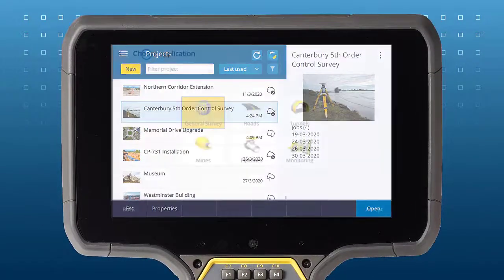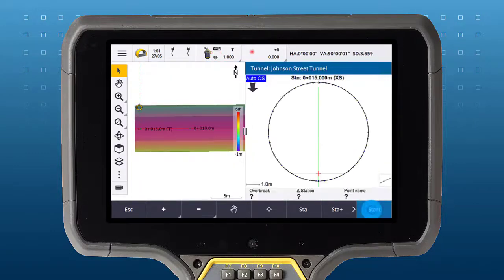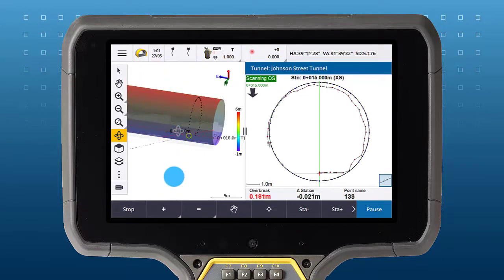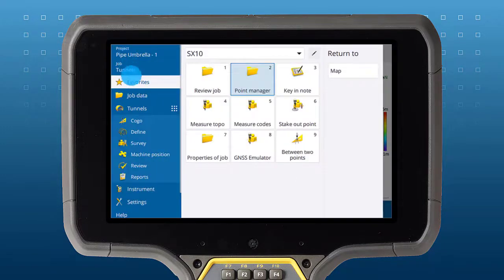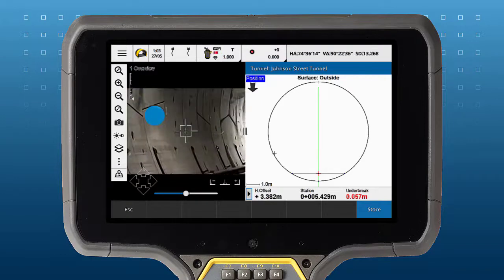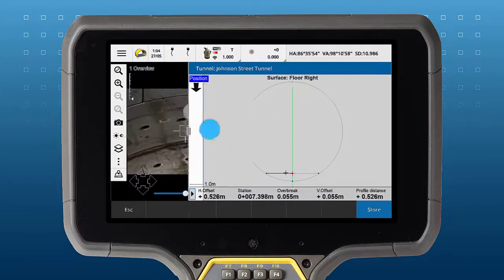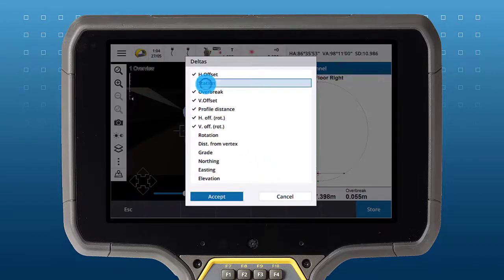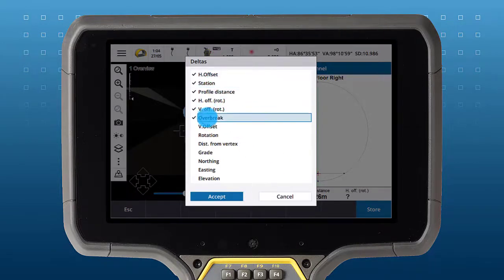Trimble Access Tunnels 2022.00: Split Screen and User Editable Deltas